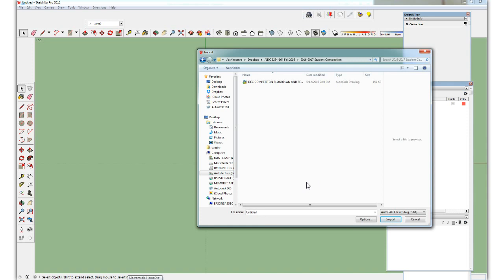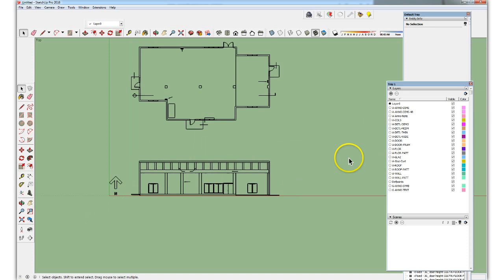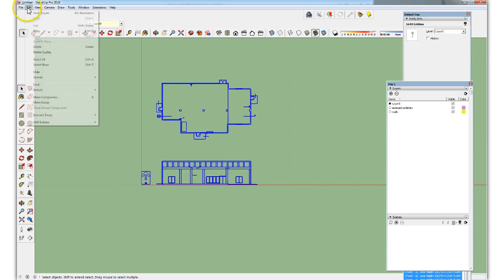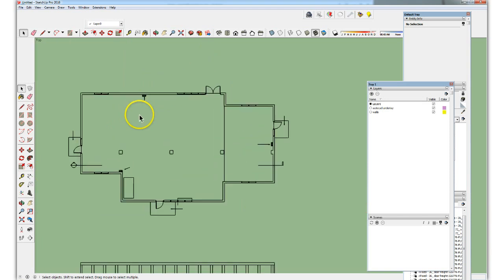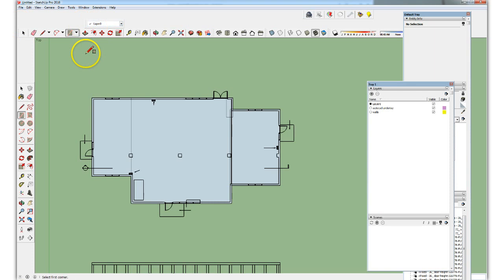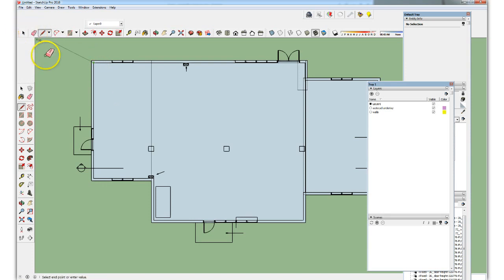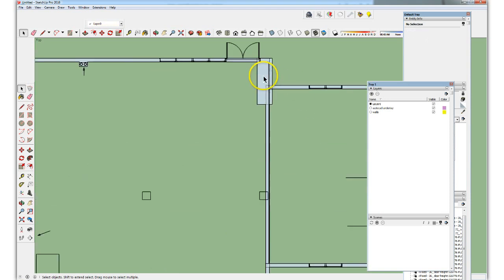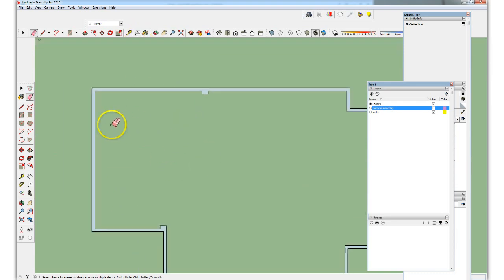IDEC 1 outline building envelope